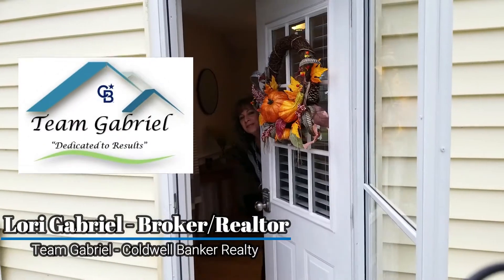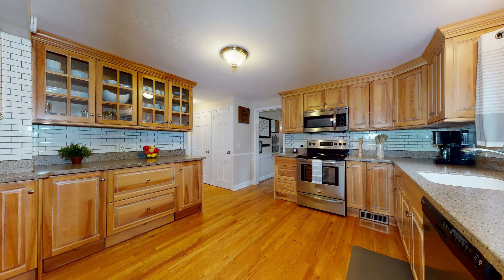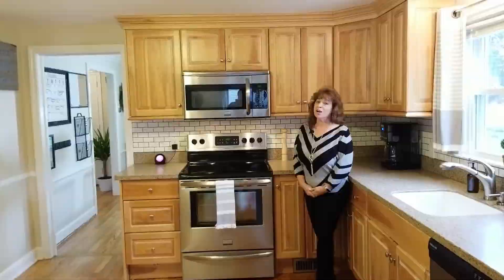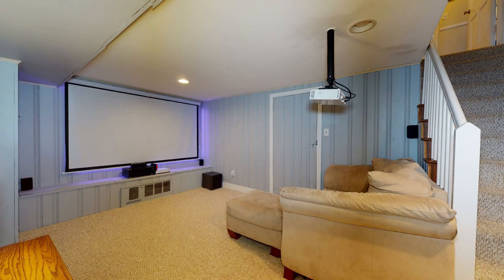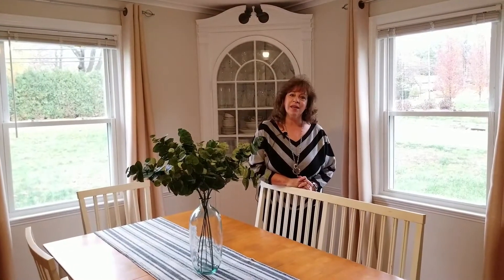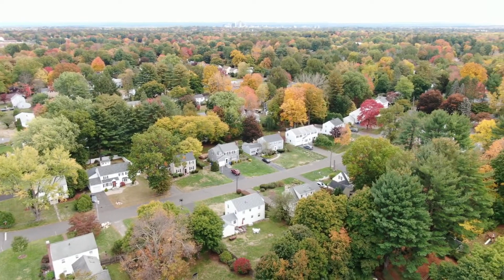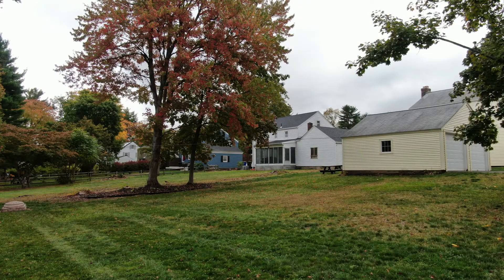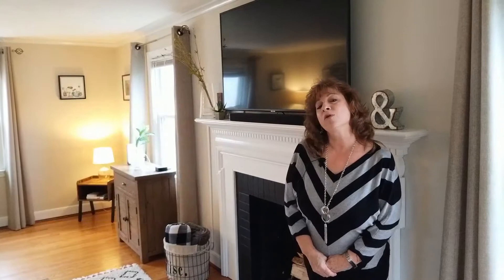NEW LISTING: 712 Mountain Rd, West Hartford CT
NEW Listing!
712 Mountain Rd, West Hartford CT

Gorgeously Renovated and Maintained Corner Lot home in a highly sought-after family community in West Hartford! Newly Renovated kitchen with sprawling maple Cabinets, Corian Countertops, and SS appliances.
Close to Bishops Corner and 5 min drive to West Hartford Center!

DO NOT MISS OUT! HURRY!

Looking to buy a home in the North Central CT, Western MA or South Florida area?

Looking to sell a home? Find out the value of your home